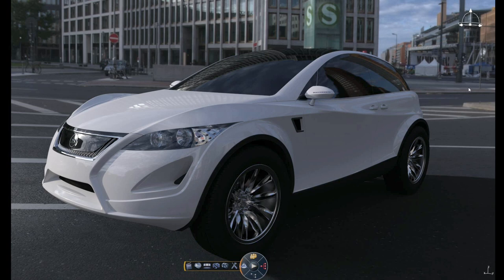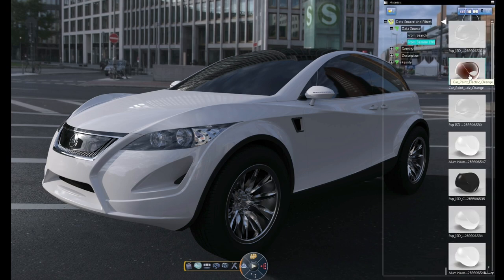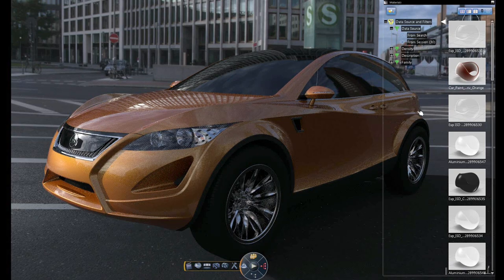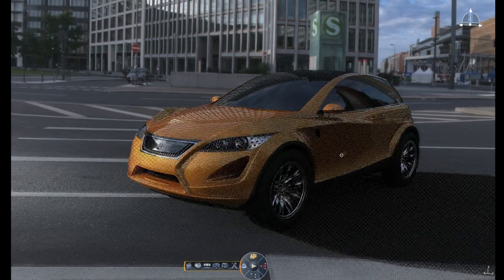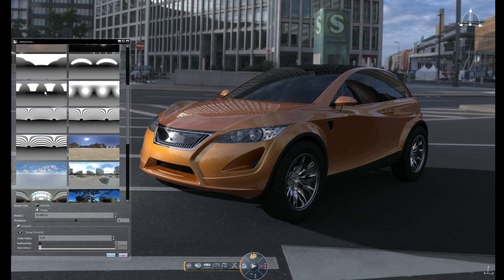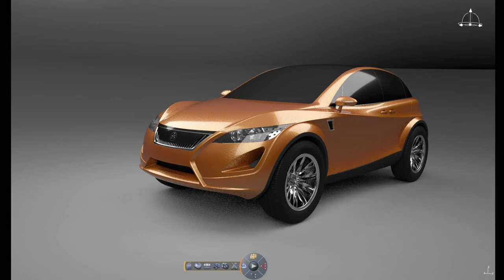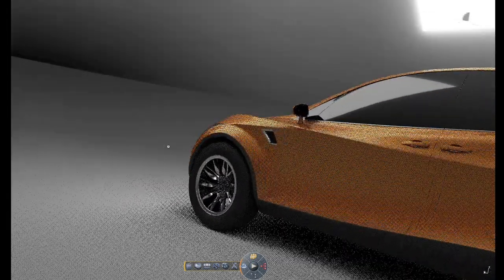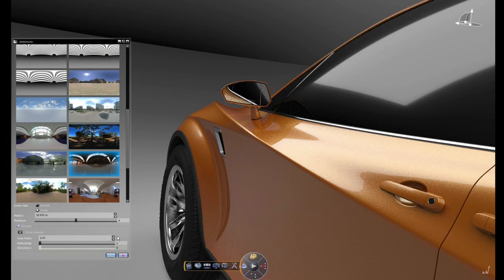NVIDIA Maximus makes photorealistic rendering in CATIA V6 completely interactive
Sam Itskovitch, an application engineer with Dassault Systèmes, demonstrates how new NVIDIA Maximus technology allows users to interact with their renderings while simultaneously running other applications - without bogging down your system.